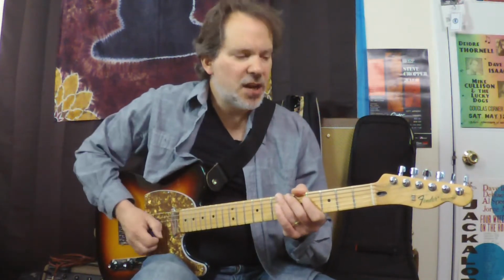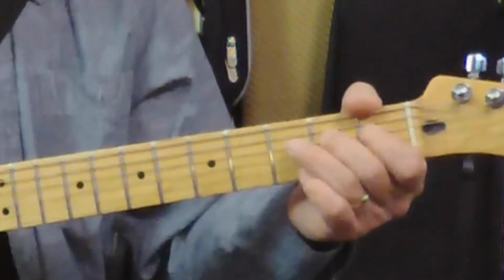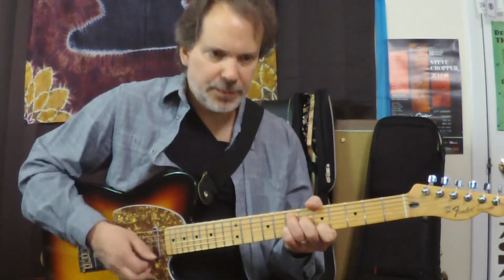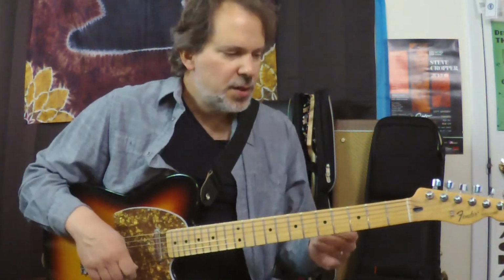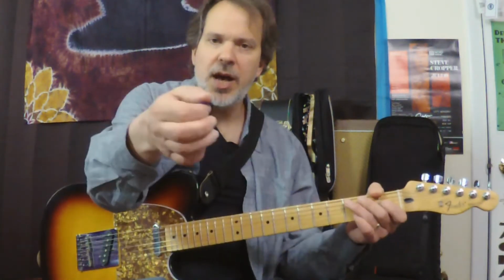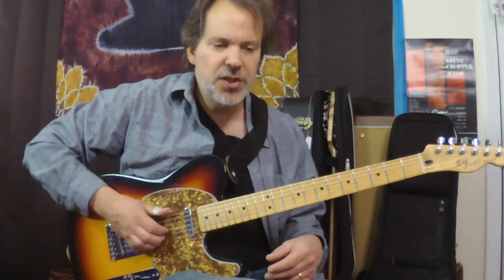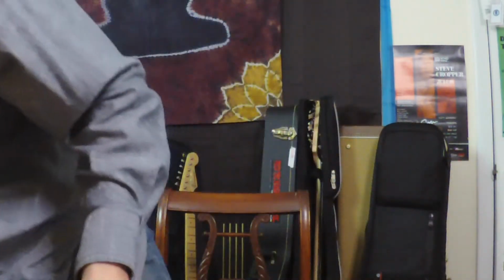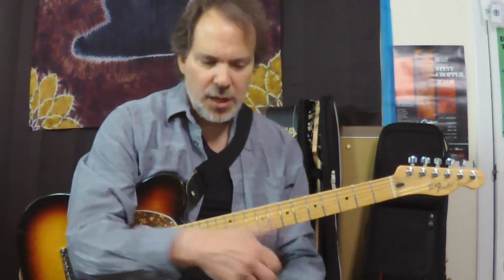Green River: easy guitar tutorial (CCR/John Fogerty)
In today's lesson, a look at the primary lead riffs from CCR's "Green River". This is an advanced beginner introduction - simplified a little bit and played with a pick, but with a discussion of possible fingerstyle approaches as well (hybrid, thumb and fingers).